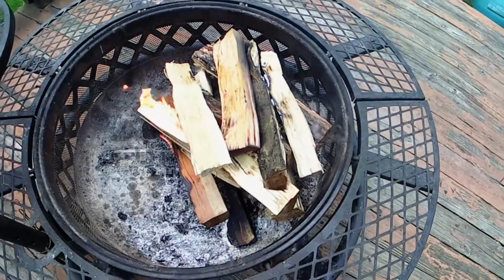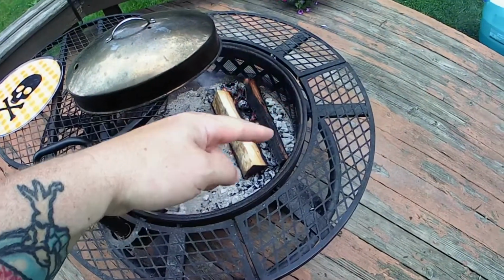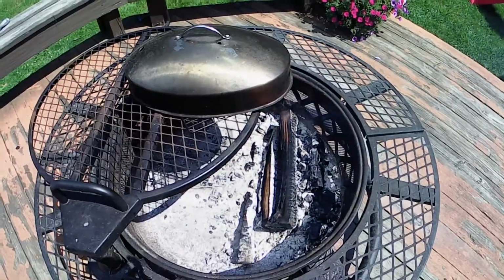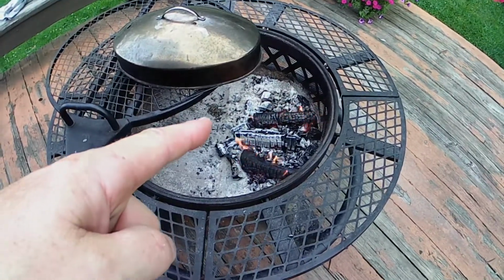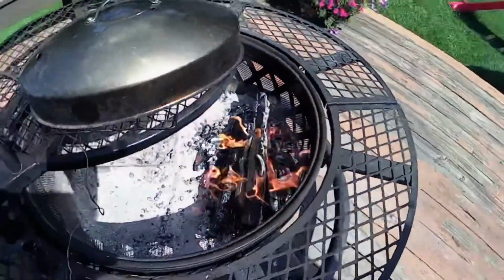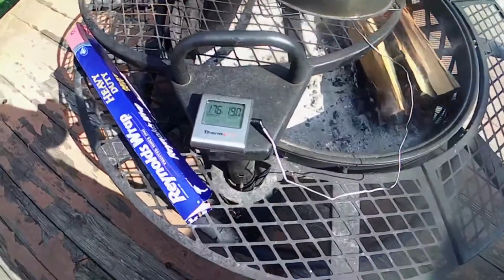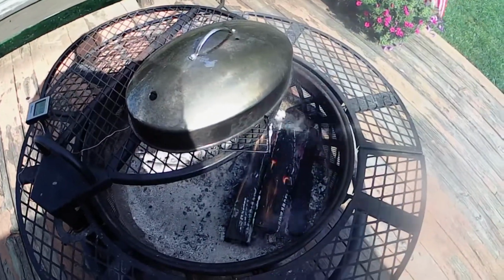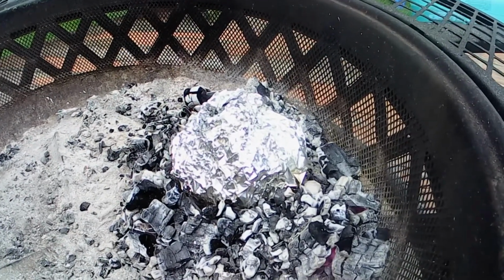Pulled pork butt gone wrong then right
Quick video on my camp fire pulled pork. Had a little issue with my temps, but adapted and overcame to end up with some good sammiches.
I posted this to show that even with great prep and experience food doesn’t always turn out as expected, but with some patience and know how it can almost always be saved. Plus it’s a learning experience!  Hope you enjoy!